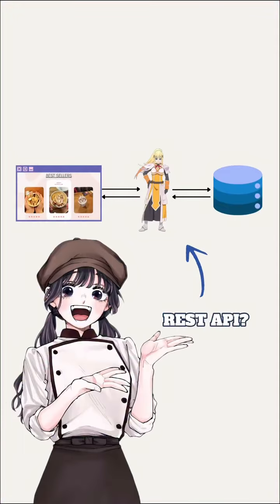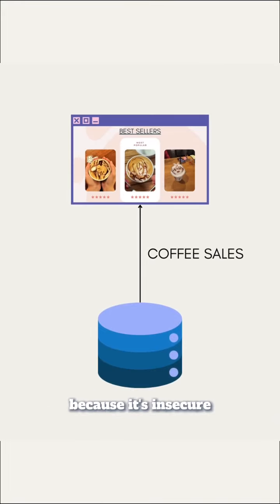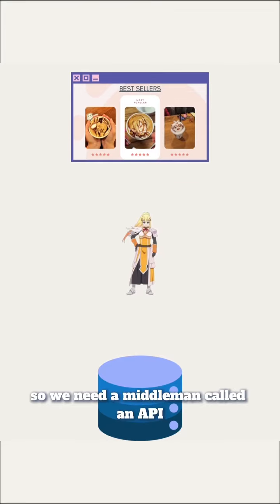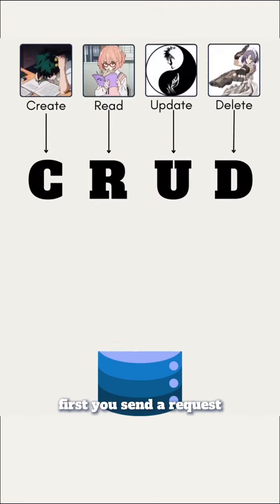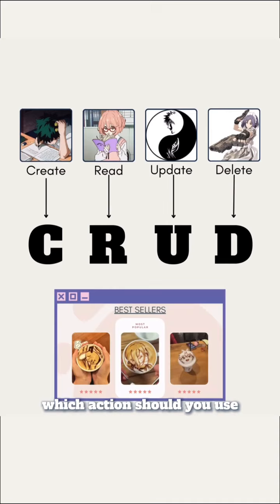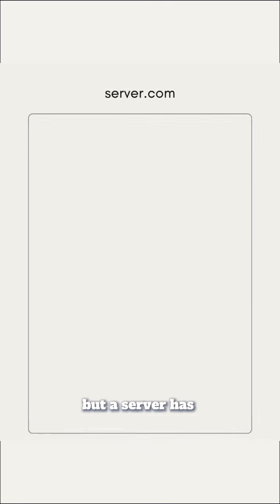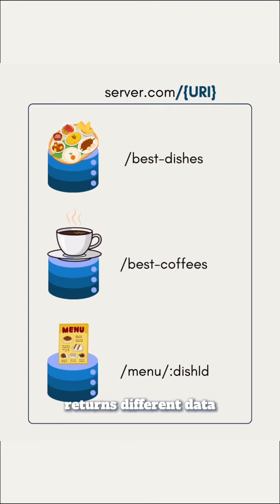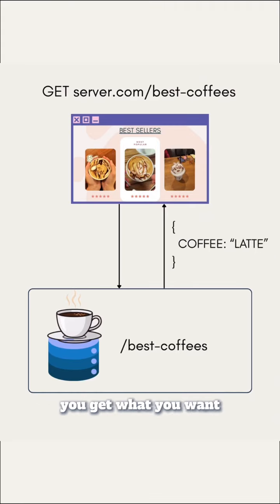What Is Rest API?